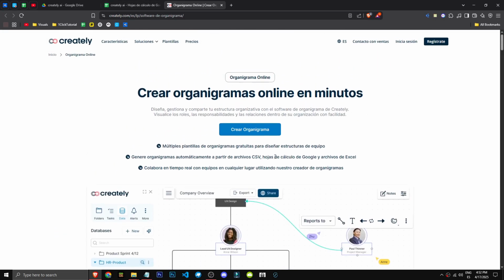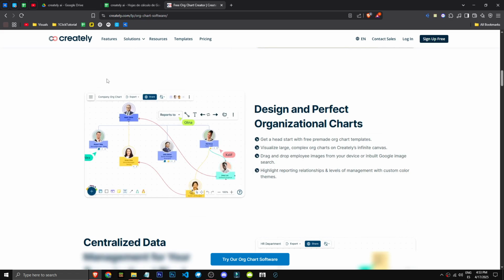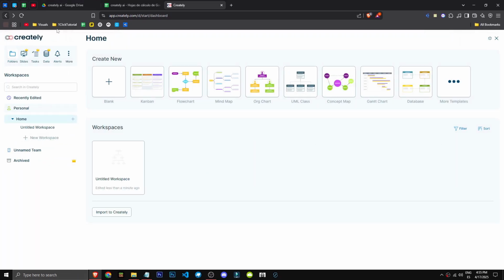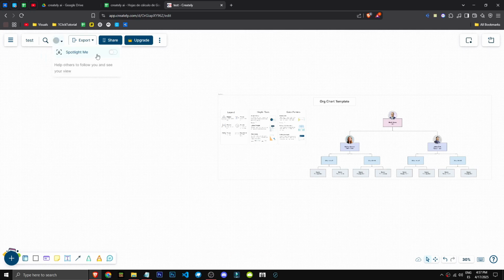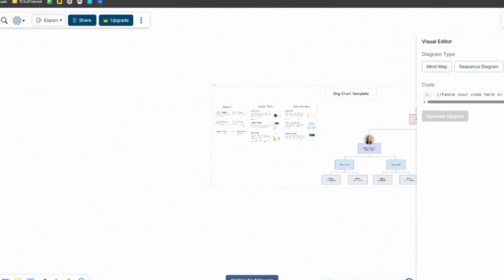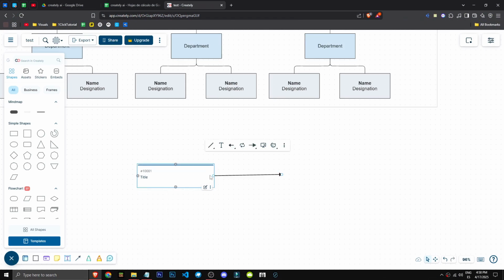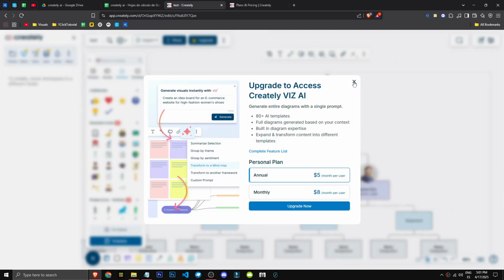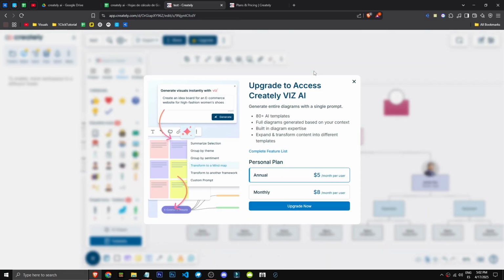DESIGN EFFICIENT BUSINESS PROCESSES with CREATELY AI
Optimize your business by visualizing business processes with CREATELY AI. Ideal for managers, operations and strategy teams. Improves communication and productivity visually. 👍